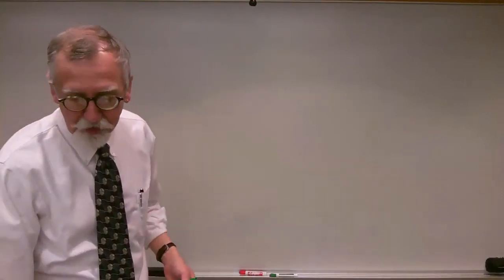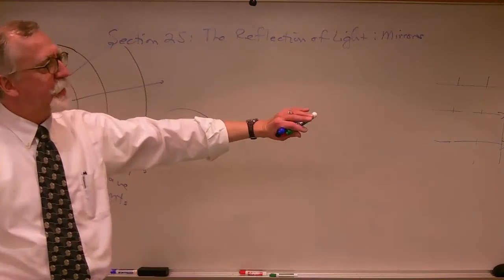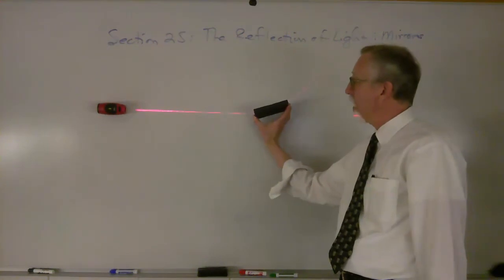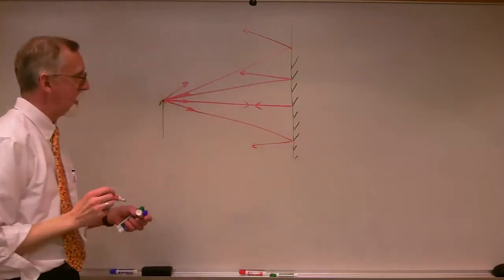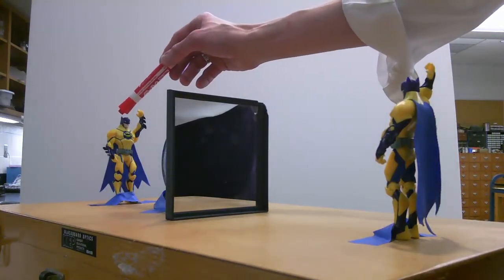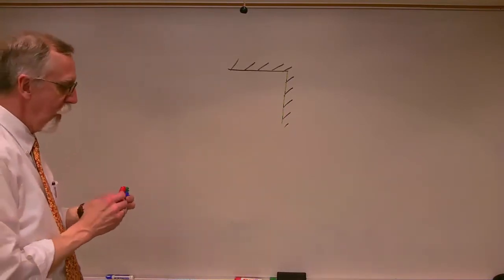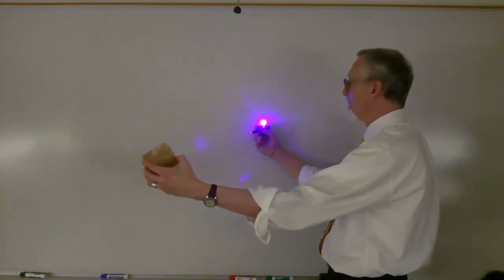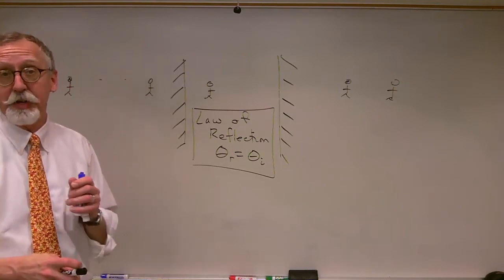PHYS1112 Lecture #14: The Reflection of Light: Mirrors, Part 1